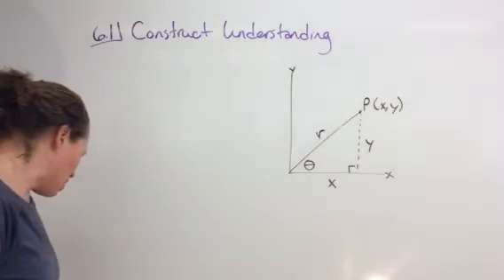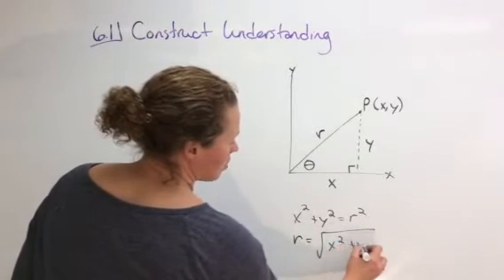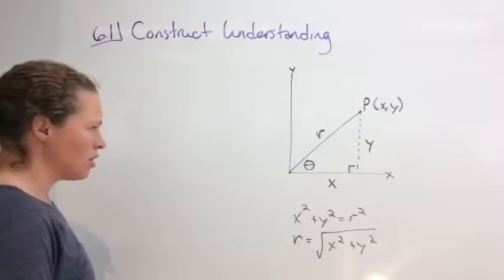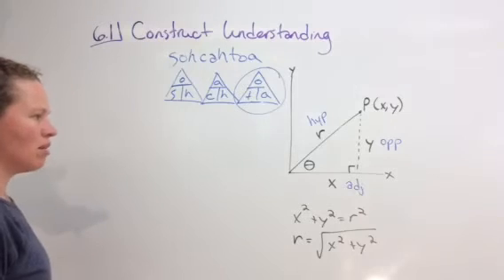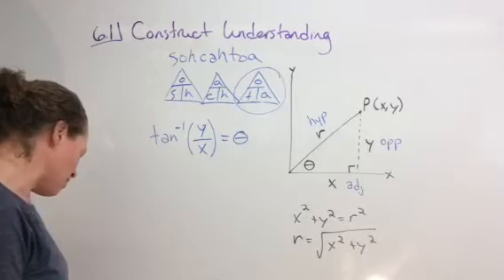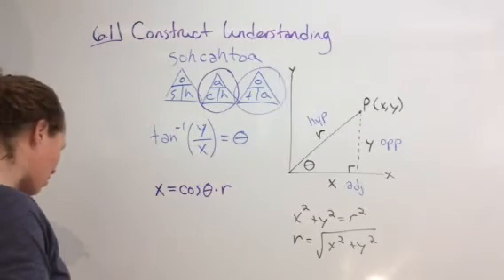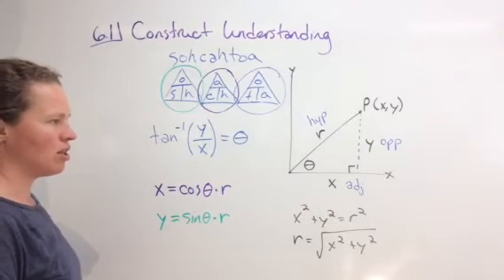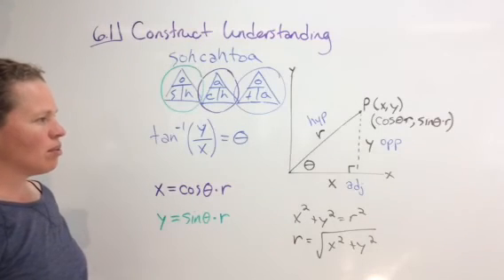Pre-Cal 11 6.1 construct understanding